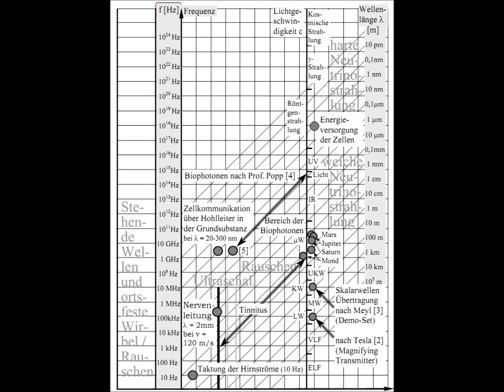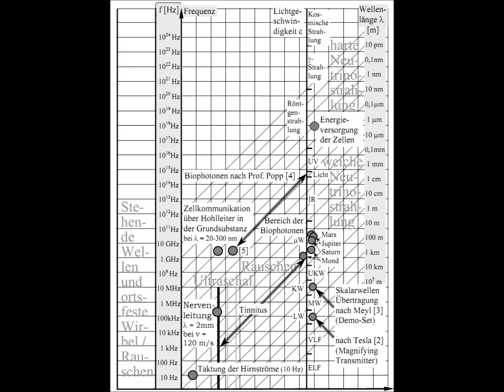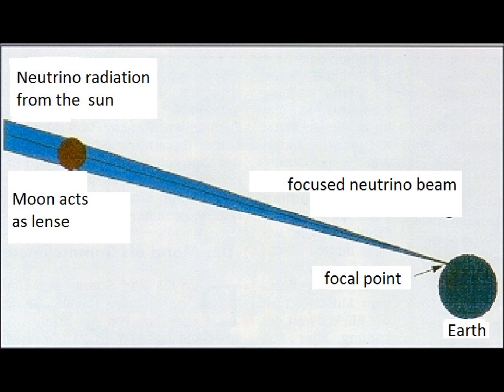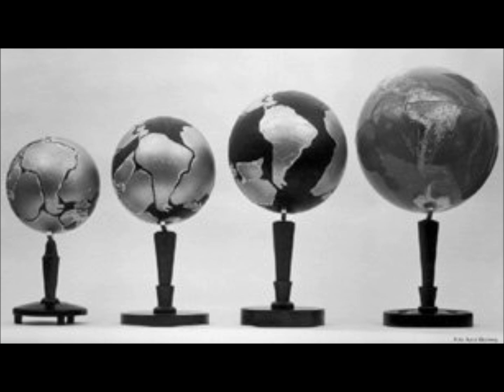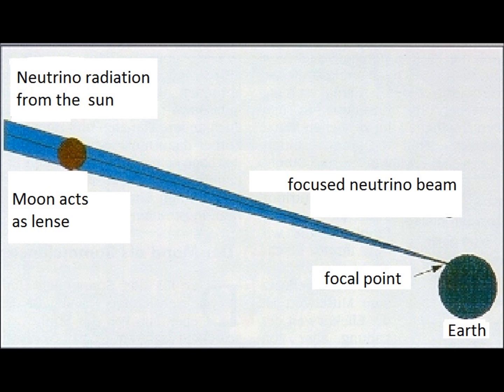Konstantin Meyl interview about neutrino's and earth expansion 3-4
Prof. Dr. Konstantin Meyl in a interview with William Alek. He speaks about his theory of earth expansion and how it is influenced by the neutrino flux that radiates our earth.
Nikola Tesla was the first person that mentioned these ominous particles. Later we found out that neutrino's have the characteristics Tesla spoke of...

A truly mind blowing interview!